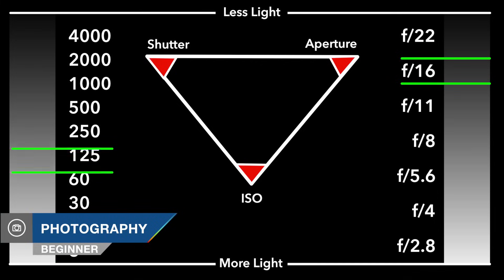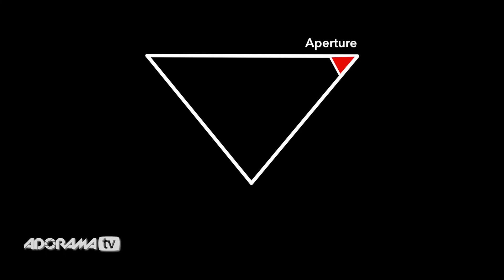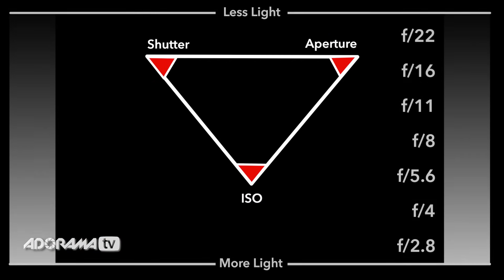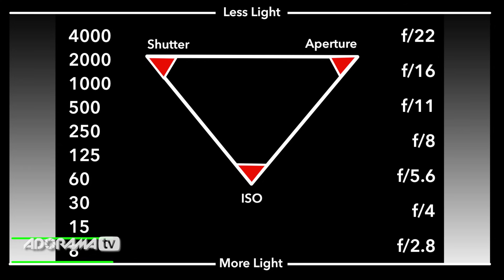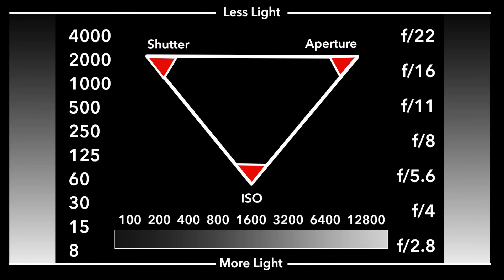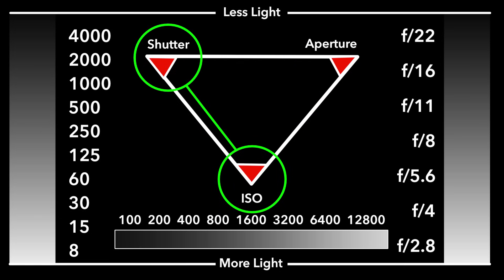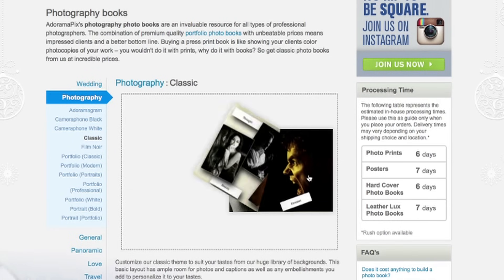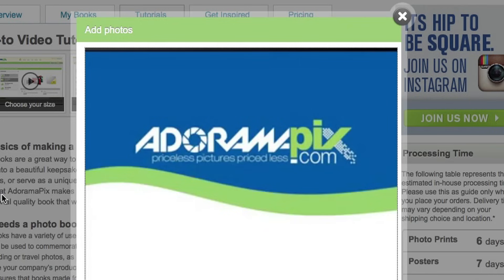Understanding Exposure: The Exposure Triangle with Mark Wallace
In this episode of Exploring Photography with Mark Wallace, Mark introduces the basics of proper exposure with the exposure triangle. The first part of a mini-series of videos about fundamental camera settings, Mark takes us right back to the beginning and explains what we need to get the perfect exposure based on aperture, shutter speed and ISO.